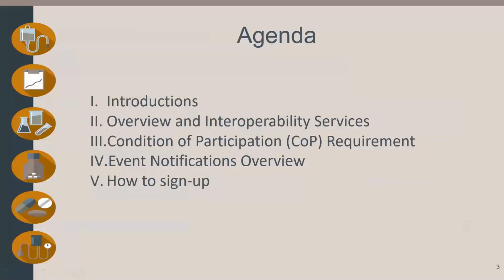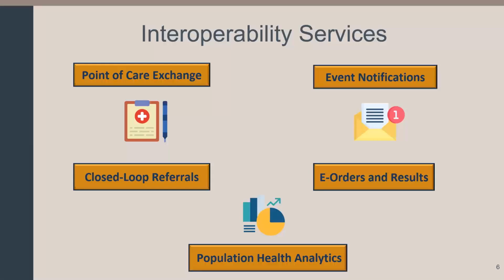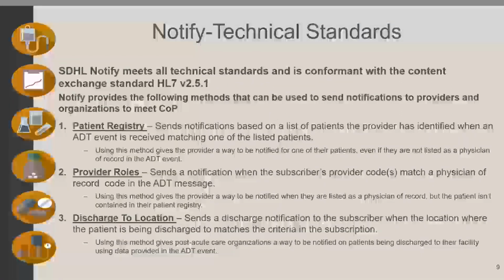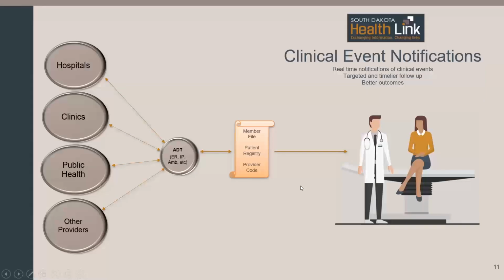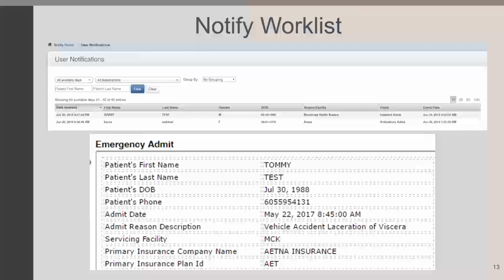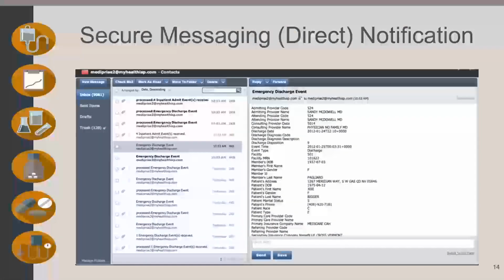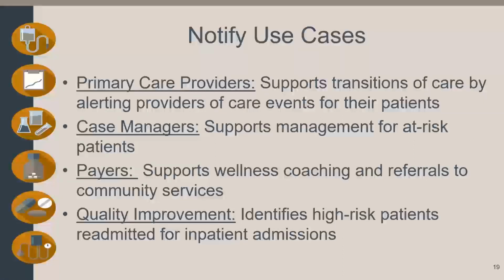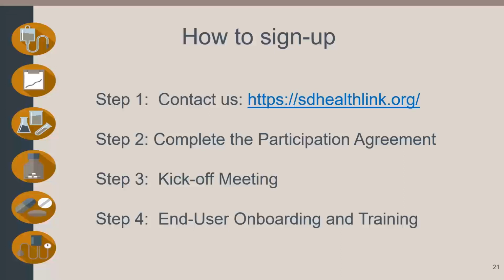Product Showcase-Event Notifications (CMS Conditions of Participation (CoP))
As a condition of participation (CoP) in Medicare and Medicaid under the 2020 Interoperability and Patient Access Final Rule, hospitals must send electronic notifications to certain providers by May 2021. Learn about how South Dakota Health Link can help you meet the CoP requirement for CMS through our interoperability services.